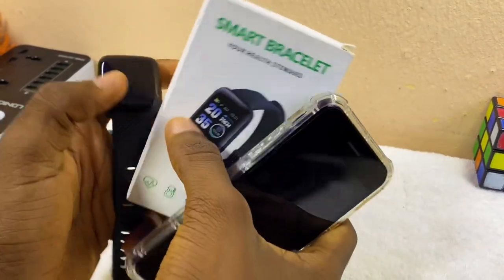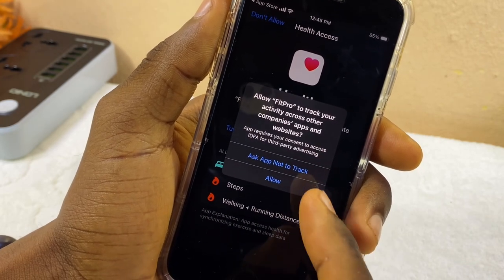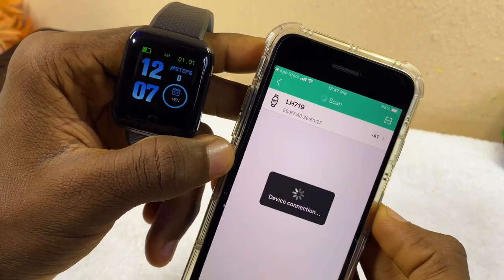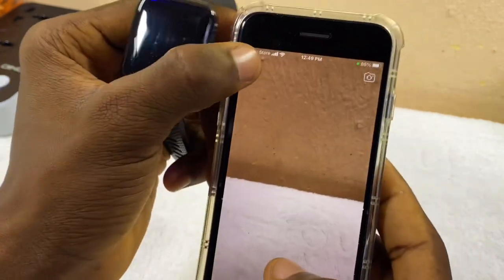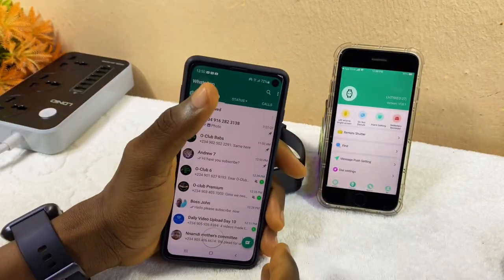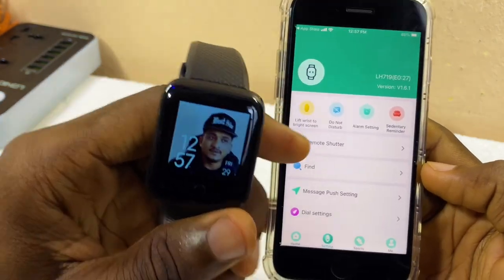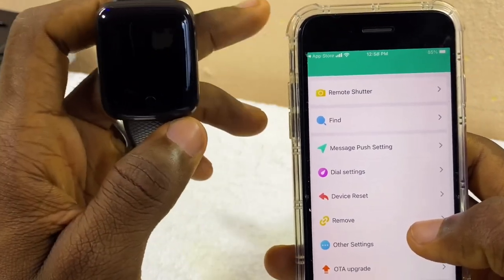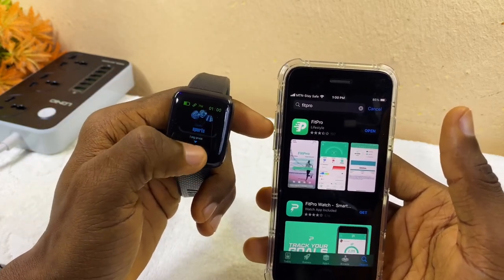How to connect Smart Bracelet To iPhone 7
This is how to connect smart bracelet to iPhone 7. Just follow these smart bracelet set up instructions in this video. First, switch ON your Bluetooth, data connection and Location. Download the fitpro app from google PlayStore or Apple app store. And with this guide,  you will get to know how to connect your smart bracelet to iphone 6 or iphone 7 or any iphone model you are using.

It is easily than you think. Follow the steps shown in the video and you will get it.

🕓 TIMESTAMPS

00:00 - Intro
00:18 - Turn On Data, BT and GPS
00:48 - Download Fitpro App
01:31 - Launch App
02:21 - Register or Log In
03:19 - Connect Smart Bracelet To iPhone
04:19 - Raise To Wake
04:49 - Take Photos
05:30 - Find Smart Bracelet
05:42 - Get Whatsapp messages
07:20 - Change Wallpaper
10:26 - Reset
11:02 - Vibrate
11:26 - OTA Upgrade
12:01 - Me Option

EXTRA:.

A cheap brace that works with Android and iOS devices.